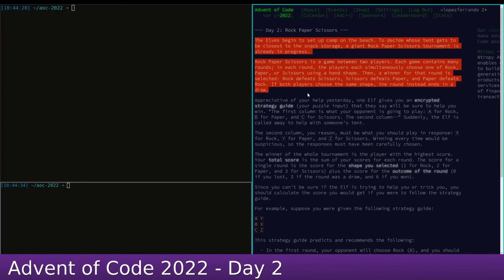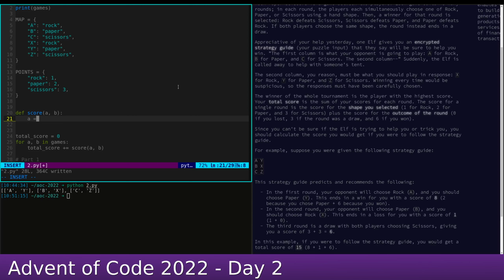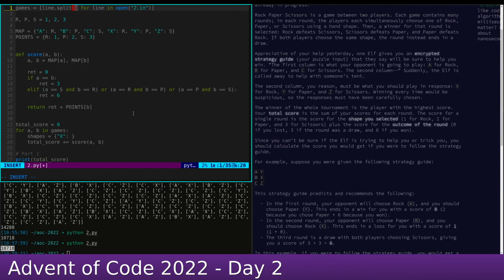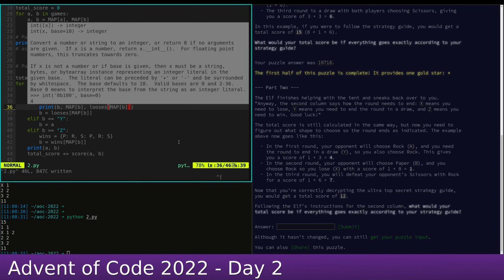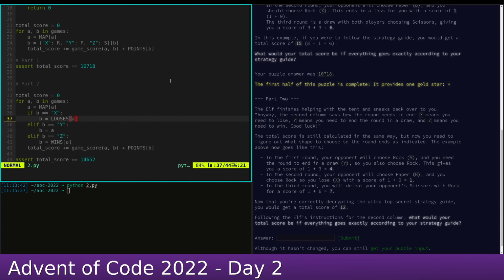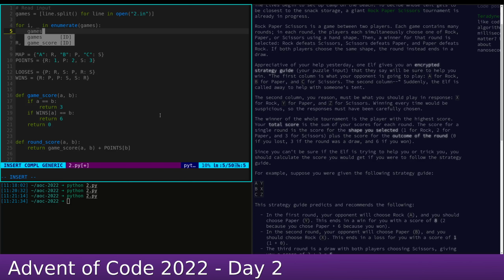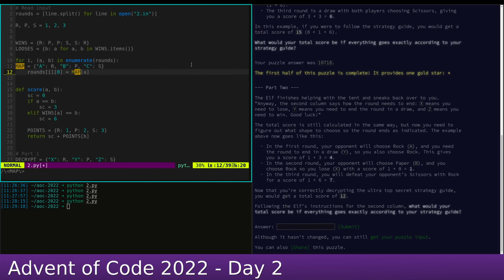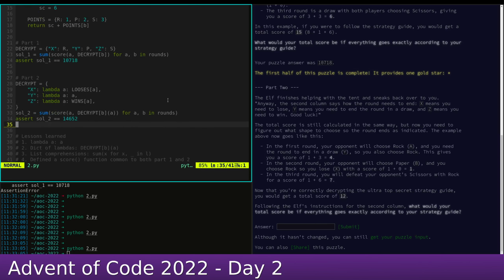Advent of Code 2022 in Python - Day 2 - SOLVED & REFACTORED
0:28 Reading statement
3:53 Start coding
11:25 First star
23:38 Second star
24:00 Refactoring
47:15 Lessons learned